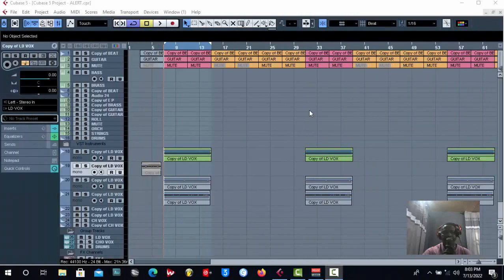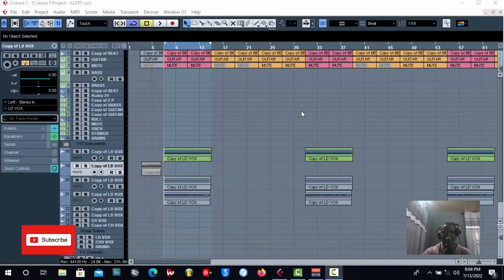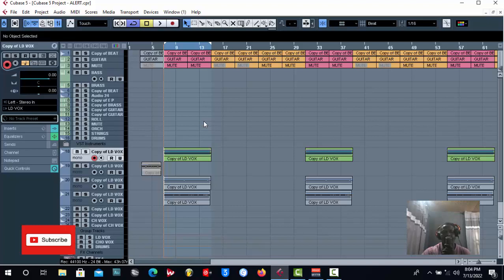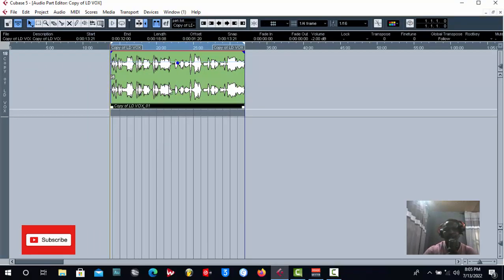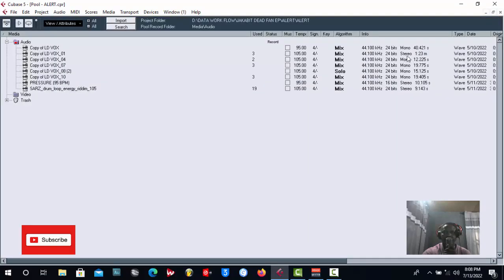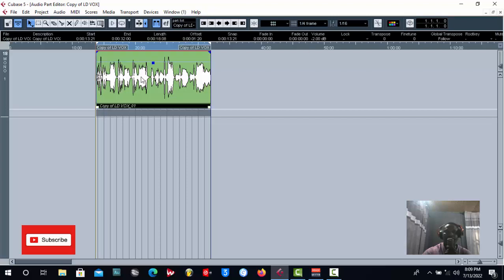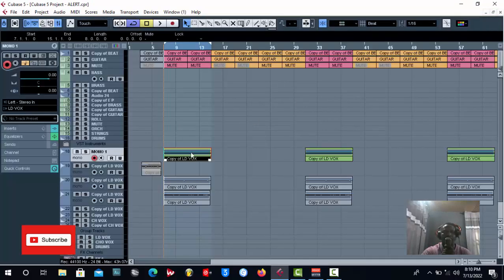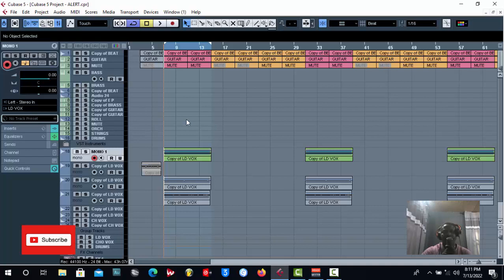Cubase Tutorial - How to Master Mono and Stereo Conversion for Perfect Audio Production!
Jakabit Production oversees and manages the sound recording and production of a band or performer's music, which may range from recording one song to recording a lengthy concept album. He has many, varying roles during a recording process. He do gather musical ideas for some project, and collaborate with the artists to select cover tunes or original songs by the artist/group. He works with artists and help them to improve their songs, lyrics or arrangements.

Incase you need?

Song Mixing and mastering service?

Online music production training?

Custom beats

I.G: @jakabit